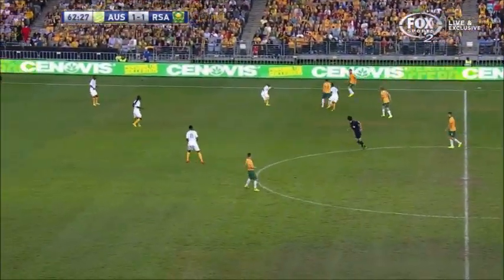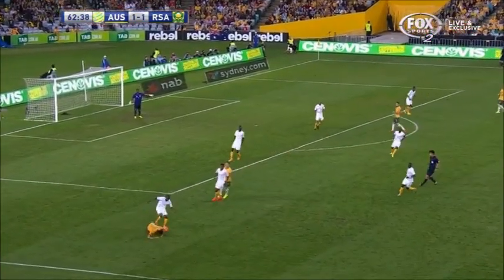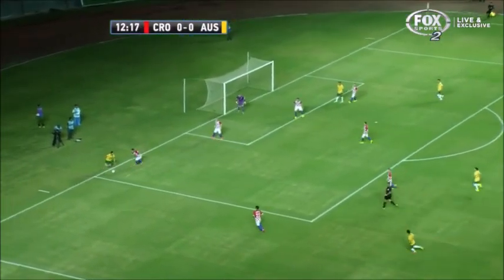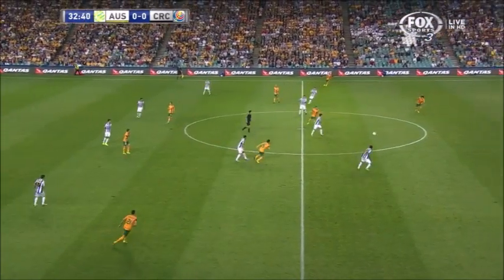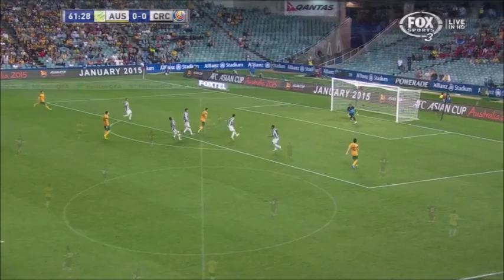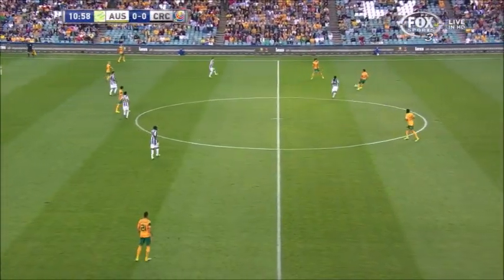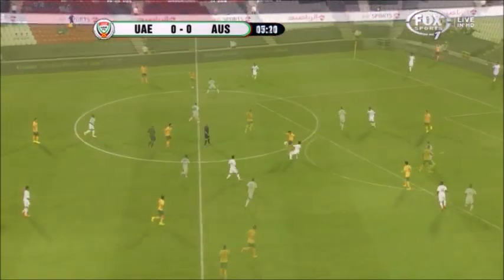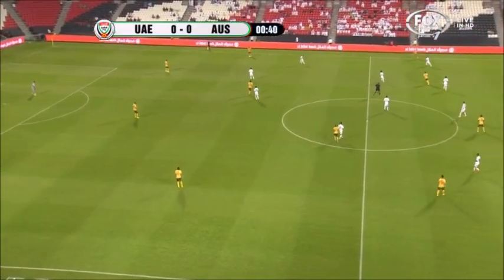Comprehensive analysis of the Socceroos' attacking patterns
Since Ange Postecoglou has taken over the Australian national team, the side has undergone substantial change. In the lead up to their first game in the Asian Cup, Leopold Method analyses how the Socceroos have attacked under Postecoglou and how their style has evolved during this time